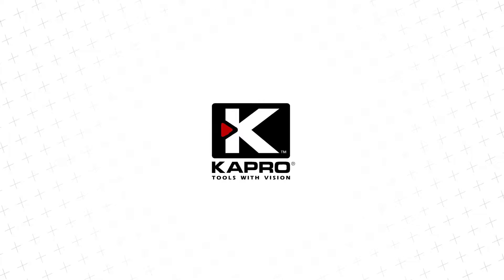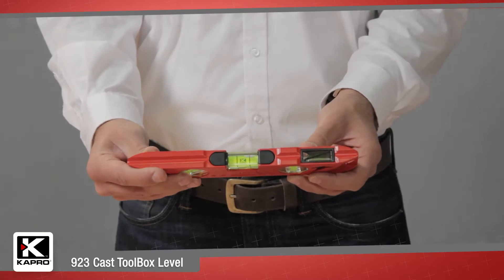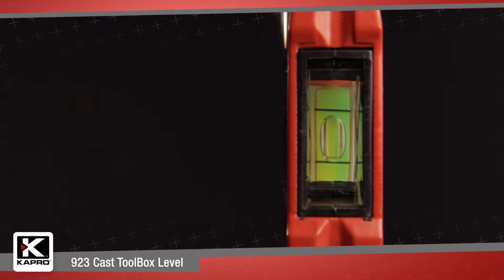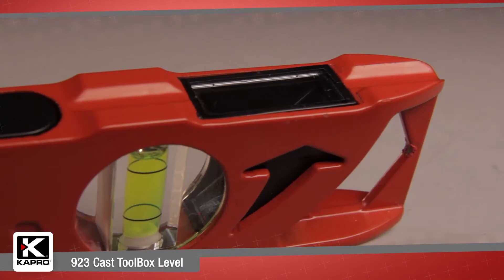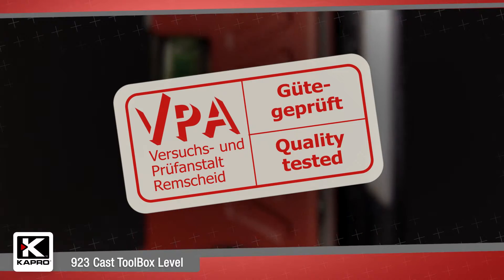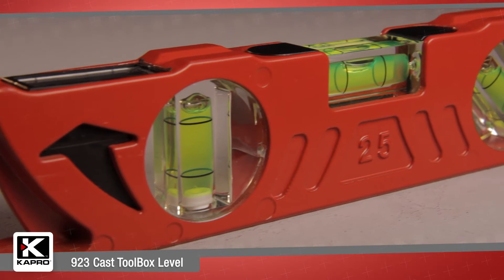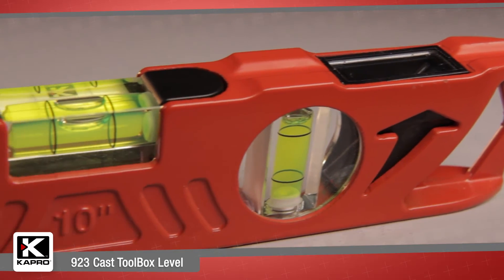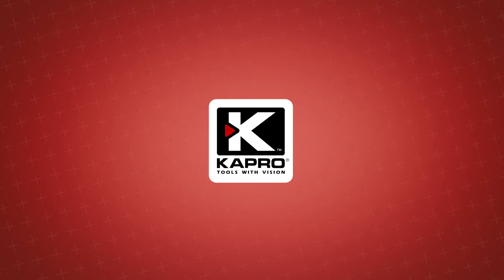Kapro Cast Toolbox Level Demonstration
Premium quality Kapro Cast Toolbox Level for professional and DIY projects. VPA approved and quality tested.

Part no. K923D